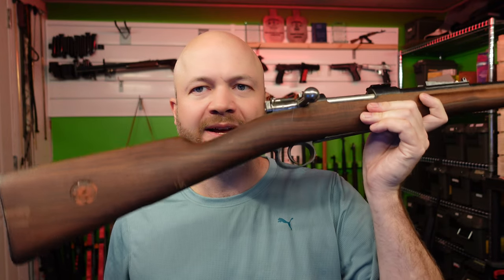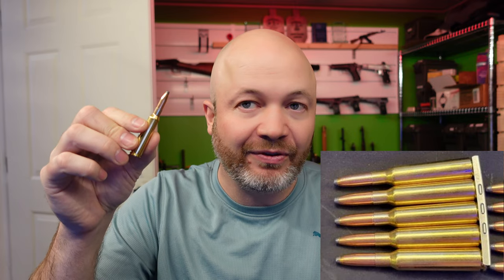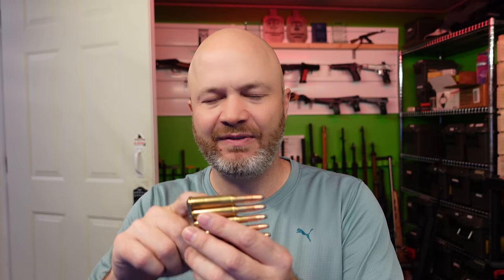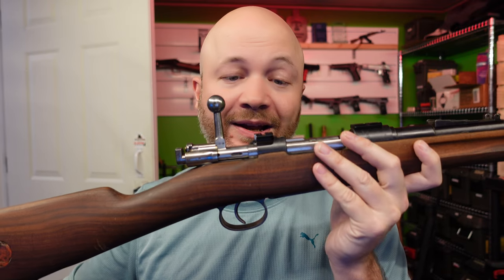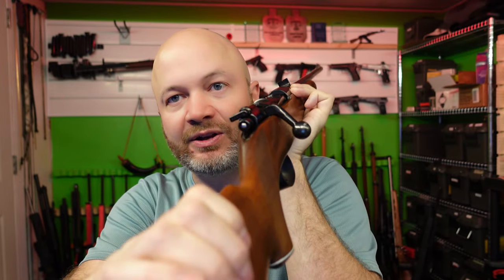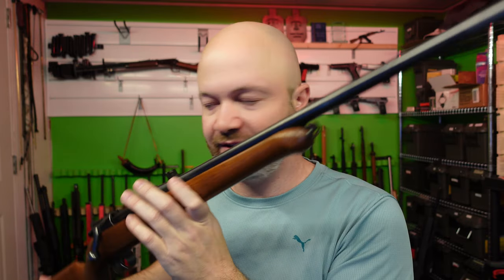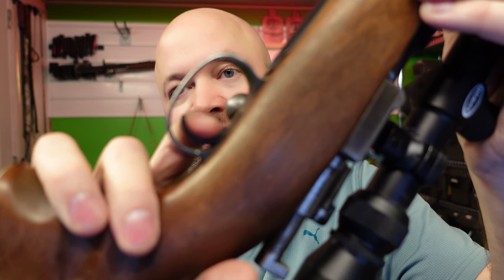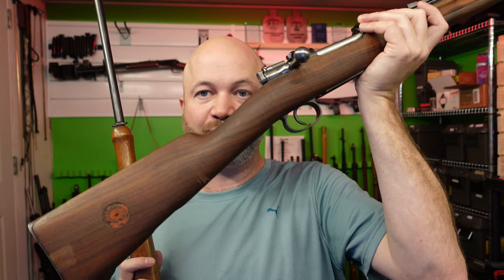Buying A Sporterised Mauser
Sporterized Mausers are a pretty inexpensive rifles with very solid actions and tons of aftermarket part availability but there are a few things to watch for. I’m no expert, but I recently got my hands on 4 random Swede Mauser 96’s so I can talk to the differences and what to look for. I got these rifles from Intersurplus.

0:00 Intro
2:12 Cartridges
4:48 Wear And Tear
6:04 Sights And Modifications
9:38 Shooting Footage
11:00 Triggers
13:55 Conclusion